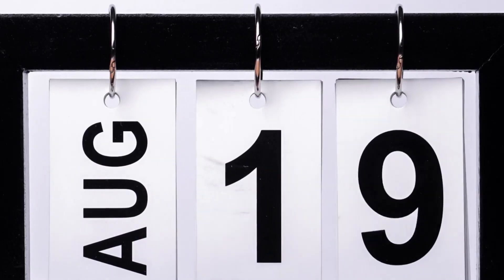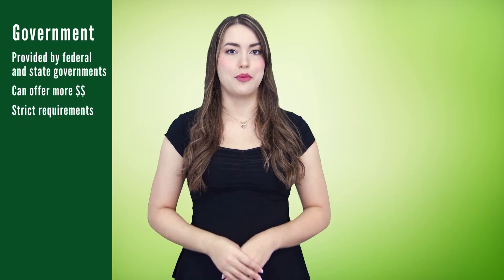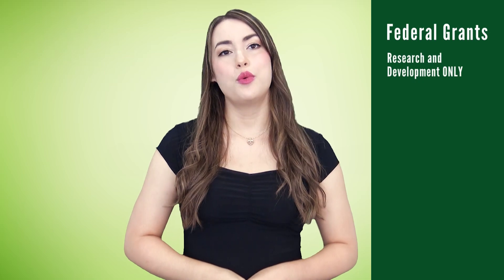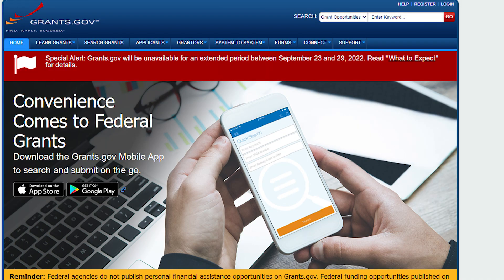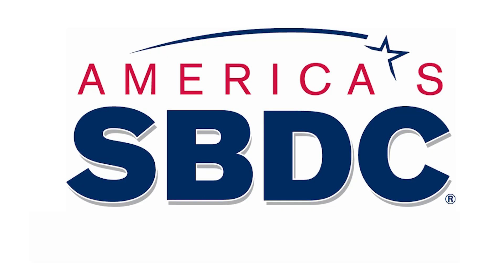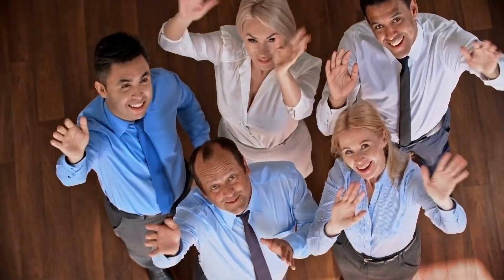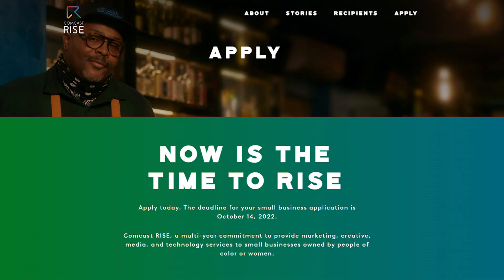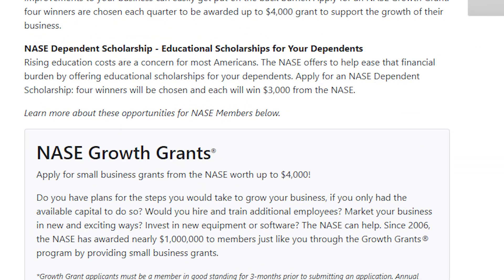2022 Grants for Small Business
Unlike loans, grants offer free money that companies can use for specific purposes and don’t have to be repaid. Even if you are a startup, you can still qualify for certain business grants.

Keep in mind that they are competitive and it can take a lot of research to find grants you’re eligible for. The application process can also be lengthy. Grants are usually awarded to those that will use the funds most effectively. Grants are also not immediate funding and can take months to acquire.

There are two categories of grant providers: government and private. Government grants are provided by federal and state governments. Private grants are provided by corporations and foundations. Generally, government grants can offer more money but have more stringent requirements.

Federal grants are for research and development purposes only, which means you won’t be able to use them for operational costs or startups. If you want money for general business purposes, private grants are a better way to go, however, they will have more competition.

So what do you need in order to apply? You’ll generally need an Employer Identification Number, revenue history, bank statements and a business plan just to name a few basics. What will you use the money for? You should know this before you apply.

Where should you search for government grants? A great place to start is at Grants.gov. which is the official place to find grants from government agencies. Another great site is grantwatch.com

For state and regional grants, make sure you check out your local Small Business Development Center. They can help connect you with grants and other financing opportunities.

Here are some private grants for small businesses in any industry.

Fedex Small Business Grant Contest awards grants to 10 innovative businesses annually. You can be eligible if you have a shipping need and have less than 99 employees along with other business requirements.

There’s also the Visa Everywhere Initiative, which is a competition integrating a Visa product.

The State Trade Expansion Program or STEP is a grant program run by the SBA and helps small businesses enter and expand into international markets.

Comcast RISE focuses on startup businesses and is given out quarterly. You’ll need to be 51% owned by a minority or a woman and be located within the Comcast service area.

The National Association for the Self-Employed or NASE has Growth Grants worth up to $4,000 dollars for its members. They’re also awarded on a quarterly basis so you’ll have more chances to get one.

There are many more grants available, it’s just a matter of finding what you are eligible for. It's also wise to apply locally first before you branch out to bigger competitions for grants.

Do you know of any other small business grants?
Make sure to leave them in the comments section!
If you’re looking for faster financing, small business loans can be a better option.

First Union Lending offers numerous financing programs designed with small businesses in mind. Our business loans are fast and flexible, with financing options ranging from $5,000 to 2 million dollars.
Call today to learn more about our various financing solutions to help your business grow and become successful.